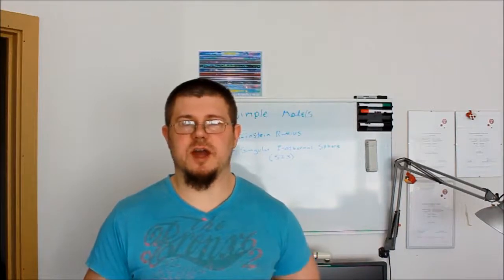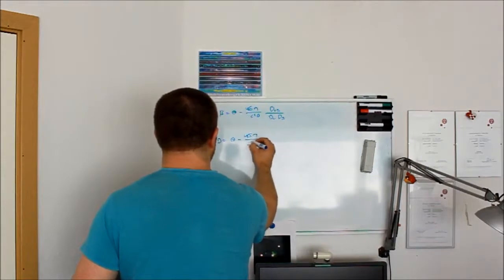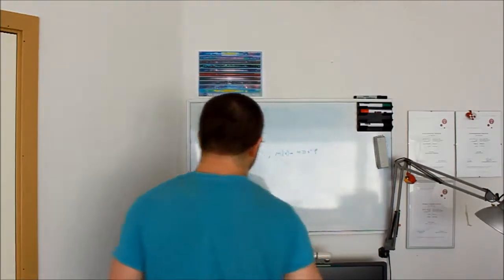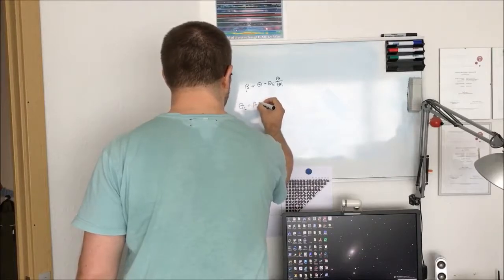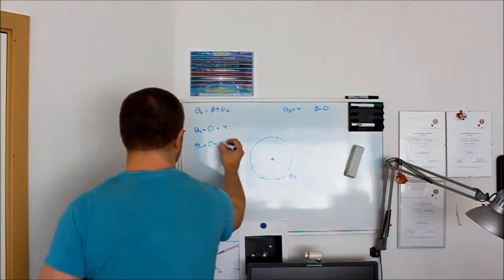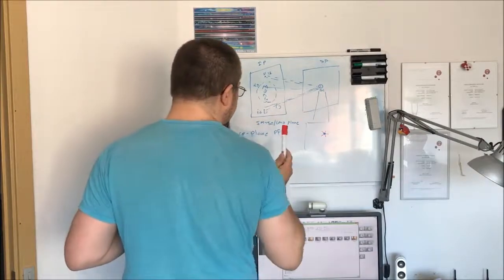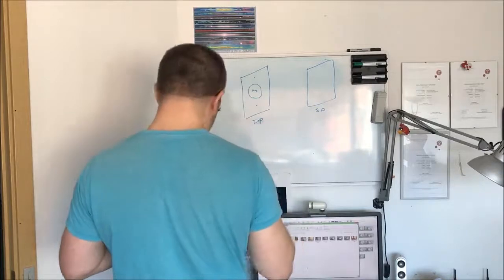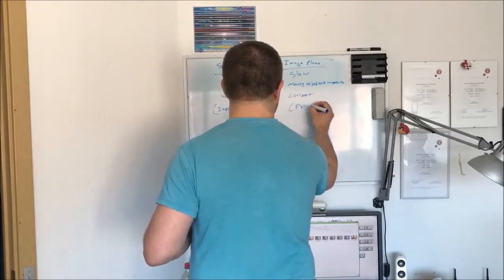Gravitational Lensing #4 Simple models and numerical solutions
In this video I will introduce how we can arrive at a simple analytical solution to a lensing problem and in the final part of the video I will show, in general, how a numerical solution lensing code works.

The content:
- Einstein Radius
- Singular Isothermal Sphere (SIS)
- Numerical Solutions (general)